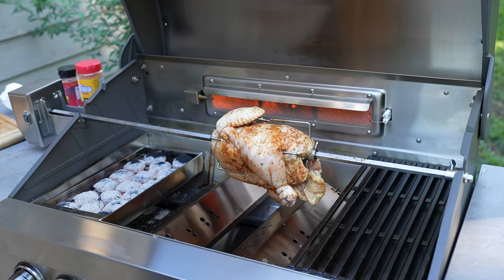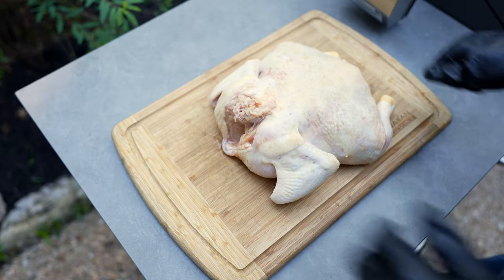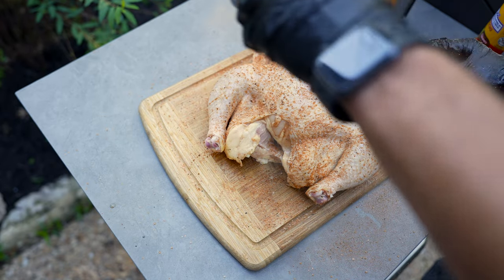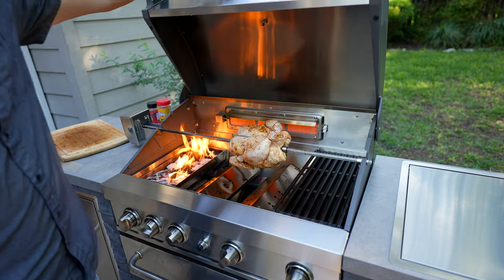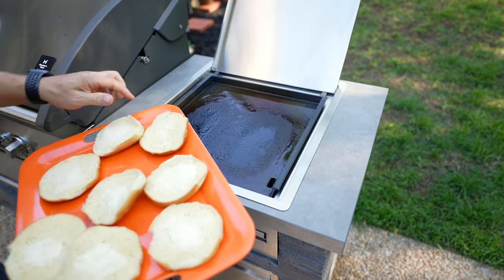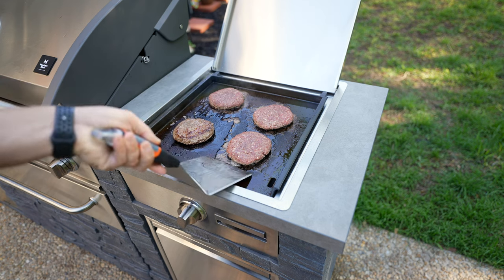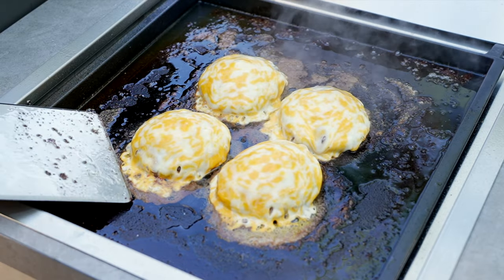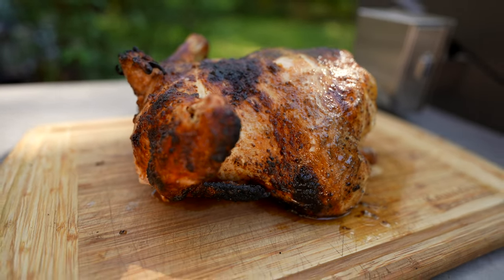Sam’s Club Members Mark Grill BBQ Island with Rotisserie Chicken and Brisket Burger Recipe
Welcome to our latest video where we show you how to cook a mouth-watering rotisserie chicken and delicious brisket burgers on the Sam's Club Members Mark BBQ Island!

0:00 - Intro
0:15 - Setting Up the Sam's Club Member's Mark BBQ Island to cook
0:40 - Firing Up the Grill
1:10 - Prepping the Chicken
3:10 - Setting Up the Rotisserie
3:19 - How to turn on the Rear Ceramic Rotisserie Burner
4:12 - How to Season your Cast Iron Griddle
4:36 - Making the Brisket Burgers
8:12 - Building the Brisket Burger
8:34 - Tasting the Burgers
8:49 - Getting the Chicken Off The Rotisserie
9:20 - Tasting the Rotisserie Chicken
9:52 - Sam's Club Member's Mark BBQ Island: Final Thoughts

Link to Member's Mark SS304 Deluxe Stacked Stone 4-Burner Grill Island with Griddle

In this video, we'll take you step-by-step through the process of preparing and cooking a juicy rotisserie chicken and we'll also show you how to grill some mouthwatering burgers to perfection.

First, we'll start by preparing the chicken with some tasty spices to give it that extra flavor. Then we'll show you how to set up your rotisserie on your grill, and how to cook the chicken slowly and evenly to get that perfect texture and tenderness using the ceramic infrared rear burner.

Rotisserie Chicken Recipe:

Ingredients:
1 whole chicken
1 tablespoon of your favorite dry rub or seasoning blend
1 tablespoon of olive oil

Instructions:

Light up the Sam’s Club Members Mark Grill and let it get hot.
Rinse the chicken under cold water and pat it dry with paper towels.
Rub the olive oil over the chicken or spray duck fat on it, making sure to cover it evenly.
Sprinkle the dry rub or seasoning blend over the chicken, using your hands to massage it into the skin.
Place the chicken on the rotisserie spit and secure it in place.
Put the rotisserie spit on the grill with the burners set to medium and the rear ceramic burner set to low and let it cook for about 1 hour and 15 minutes, or until the internal temperature reaches 165°F (74°C).
Once the chicken is cooked, take it off the rotisserie and let it rest for 5-10 minutes before carving.

Next, we'll switch things up and show you how to grill some delicious burgers on the side griddle. We'll cover everything from seasoning the meat to grilling it to perfection, and we'll also share some tips and tricks to help you get the perfect char and juiciness.

Brisket Burger Recipe:

Ingredients:

1 pound of ground beef (80/20)
Salt
Pepper
4 brioche buns
Toppings of your choice (lettuce, tomato, onion, cheese, etc.)
Instructions:

Divide the ground beef into 4 equal portions and form them into tight balls.
Preheat the side griddle over medium-high heat.
Sprinkle salt and pepper over the surface of the griddle.
Place the balls of ground beef onto the griddle and use a spatula to press them down into thin patties.
Let the patties cook for about 2 minutes on one side, until a crust forms.
Flip the patties over and continue cooking for another 2 minutes, or until they reach your desired level of doneness.
Toast the brioche buns on the griddle while the burgers are cooking.
Assemble the burgers by placing a patty on the bottom bun, followed by your desired toppings, and the top bun.

Whether you're a seasoned grill master or a beginner looking to learn some new techniques, this video is sure to provide you with some great inspiration for your next BBQ. So, grab your apron and let's get started!

charcoal-insert-tray

trash-bin-drawer

2-pack-grill-basket-set-and-grill-topper-set

bbq-rotisserie-kit

cast-iron-cooking-grid

adjustable-levelers